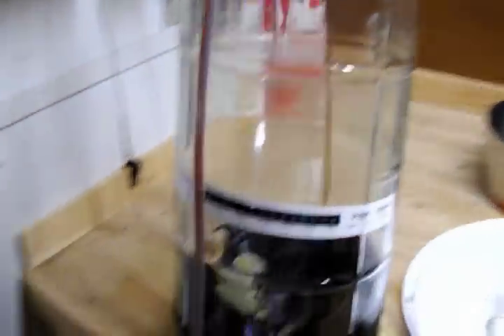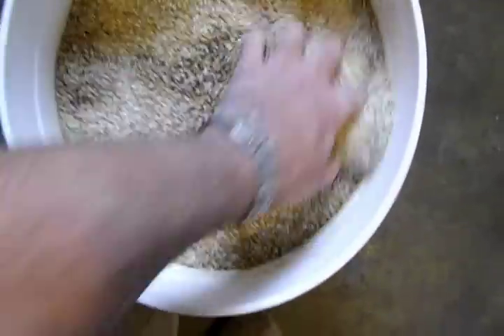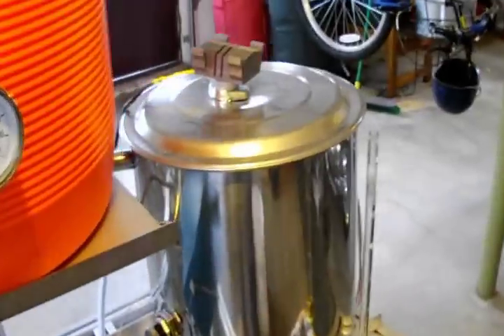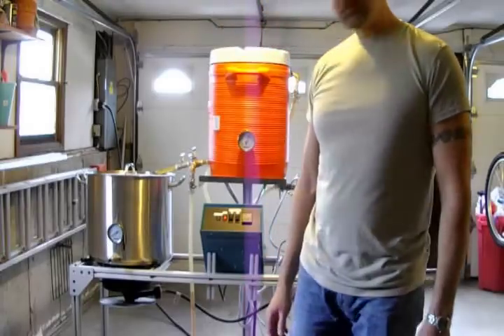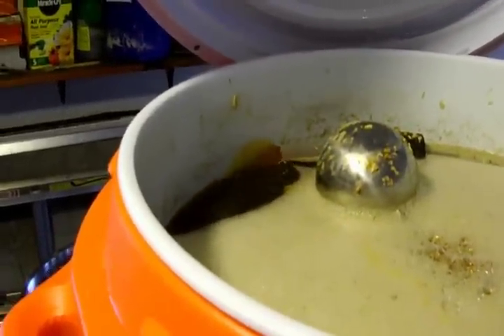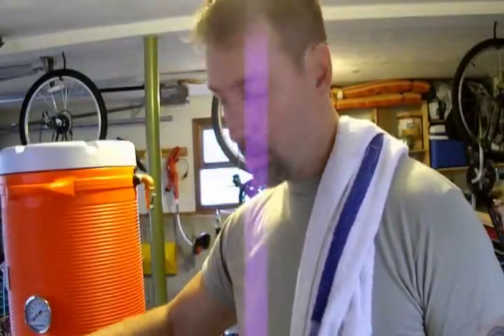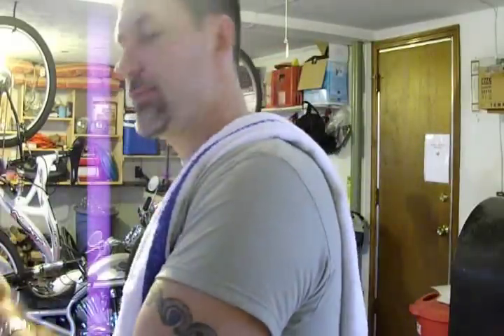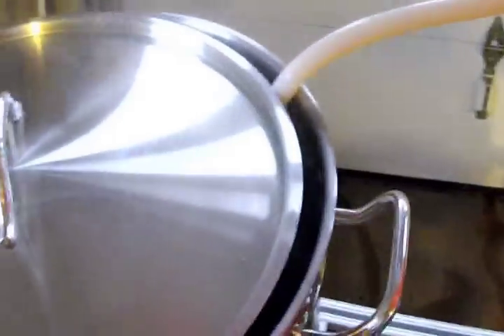Homebrew Wednesday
Brewing beer, using the 30, 15, flame out hop additions, on an American Pale ale, Portland mashing maniacs home brew club meeting